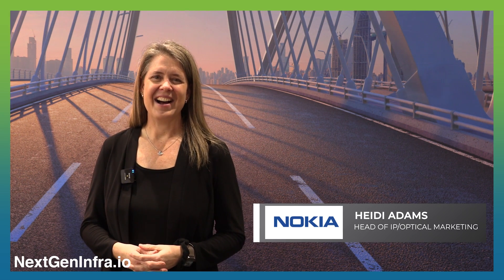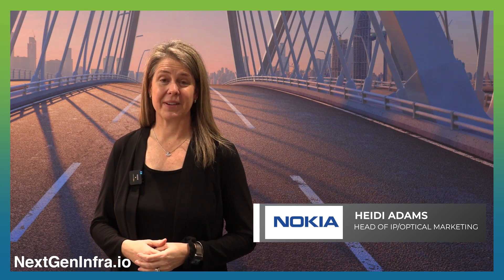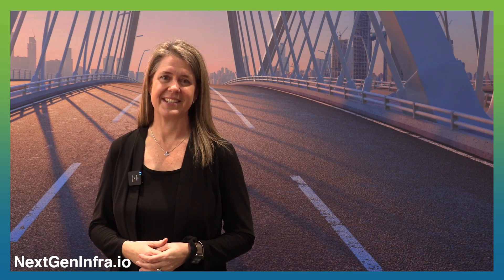What's hot at OFC22? Nokia on IPoDWDM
The arrival of 400ZR and 400ZR+ optics will enable new network architectures, says Heidi Adams, and the idea of IP-over-DWDM has popped up on the radar again.

The hyperscalers, in particular, see a pathway for using these new optics to drive greater efficiencies in their networks.

At OFC, Nokia introduced a Coherent Routing solution for service providers that is enabled by 400ZR, 400ZR+, and, in the future, 800GZR.  Here is an overview.